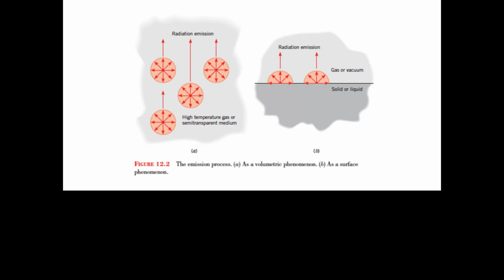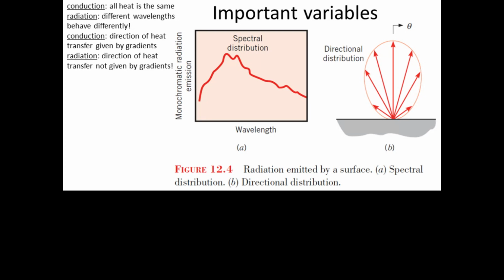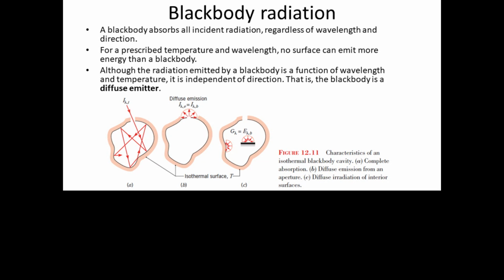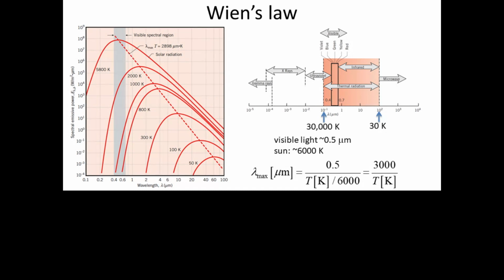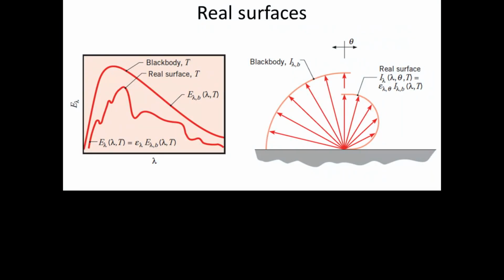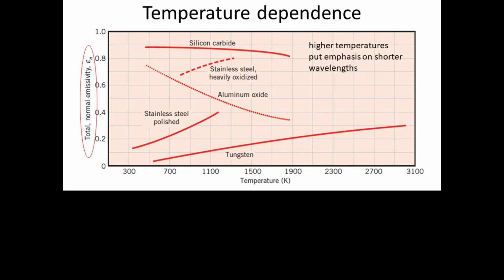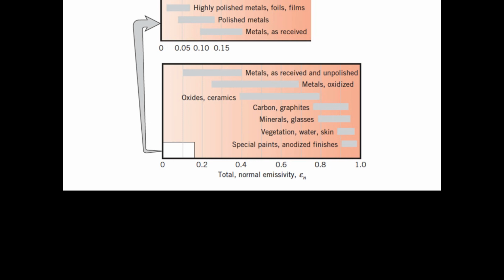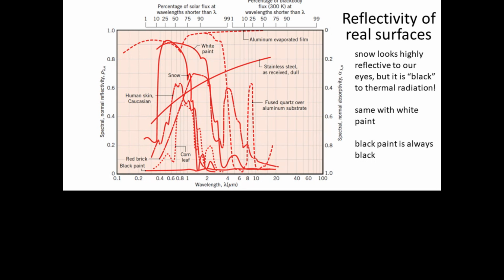61 2019 ChE314 Introduction of radiation spectrum, black body radiation and Wien's Law